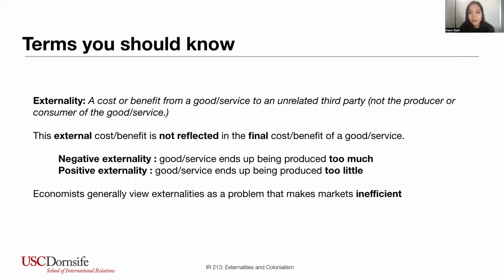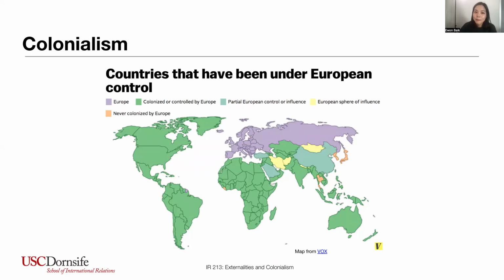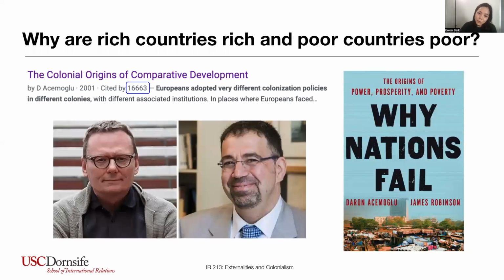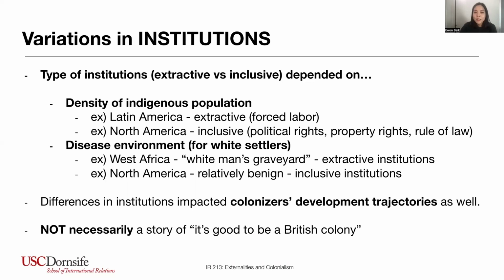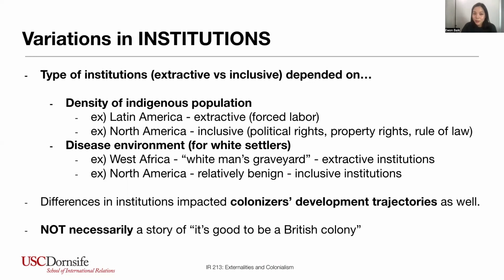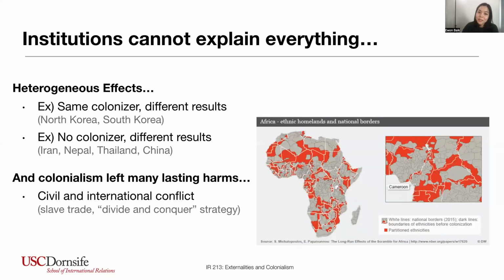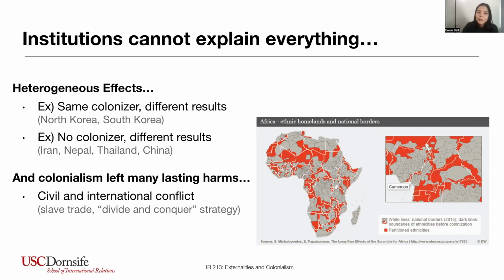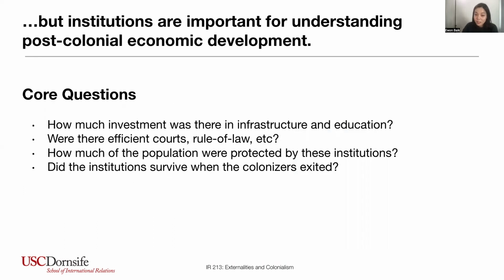Externalities and Colonialism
In this lesson on Externalities and Colonialism, we discuss the ways that seemingly non economic factors impact the market as well as how countries can develop after decolonization.This lecture was originally recorded for Professor Graham's USC undergraduate course titled "The Global Economy."